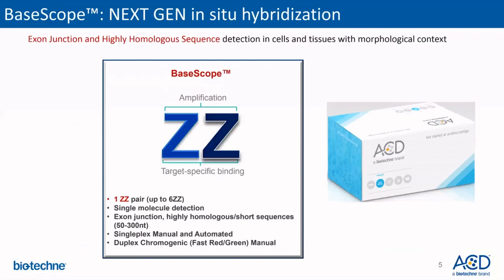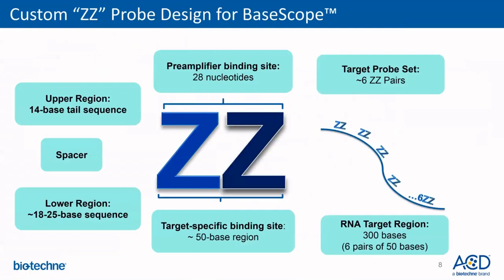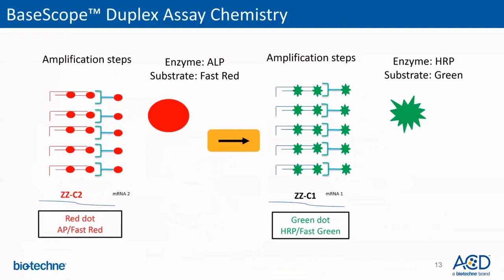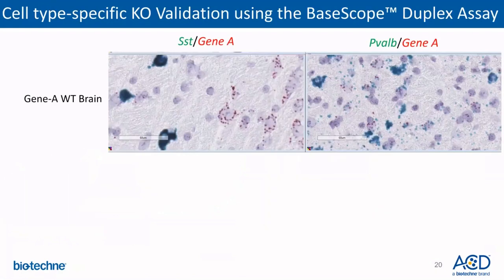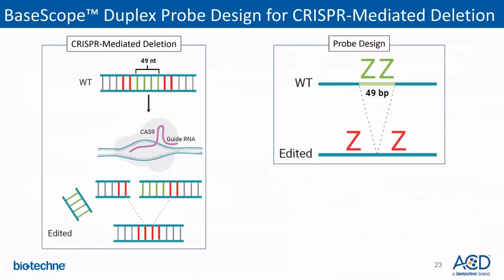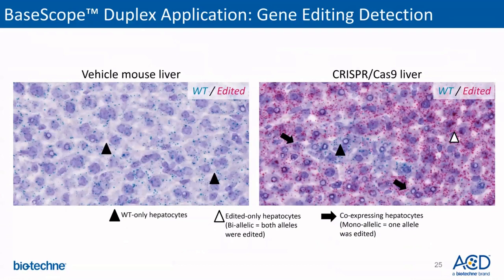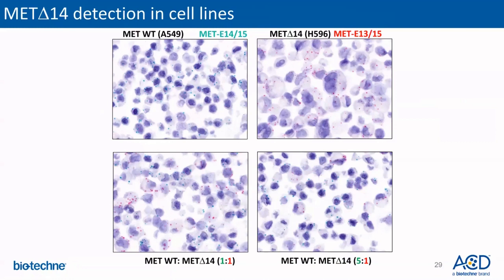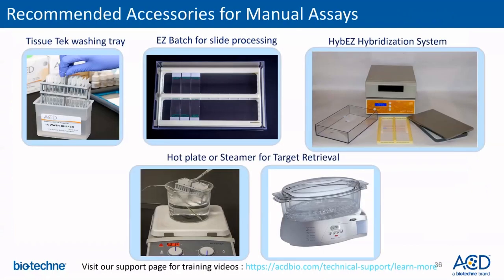The Basescope™ Duplex Product Launch Webinar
Join the ACD team for the product launch webinar introducing the new BaseScope Duplex Assay.  This assay leverages ACD’s patented BaseScope technology for identification of dual RNA species in a single cell. The BaseScope Duplex assay enables the coupling of cell type markers with targets of interest while maintaining spatial information

Learning Objectives:
Introduction s to the BaseScope Duplex Assay

Who Should Attend:
New and existing BaseScope™ assay users using all types of manual assays including single-plex and duplex
Traditional ISH users new to RNAscope® users interested in RNA ISH for complementary studies